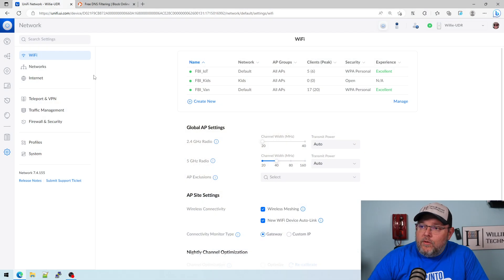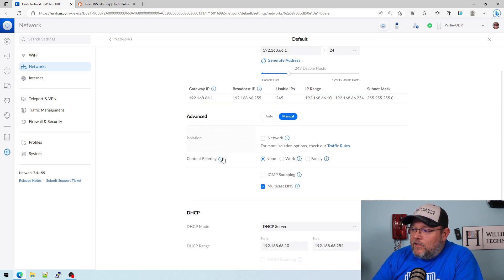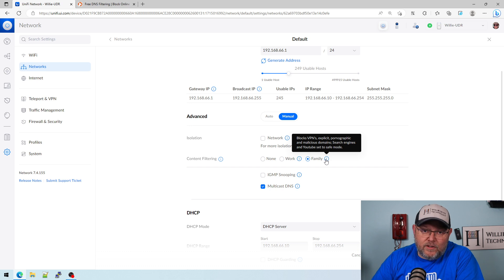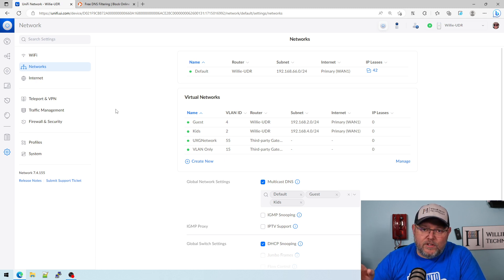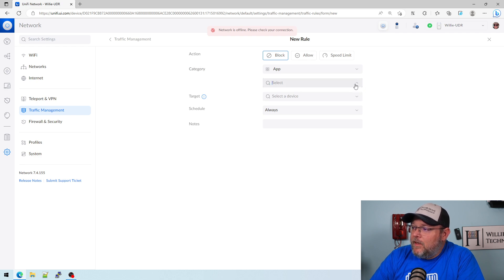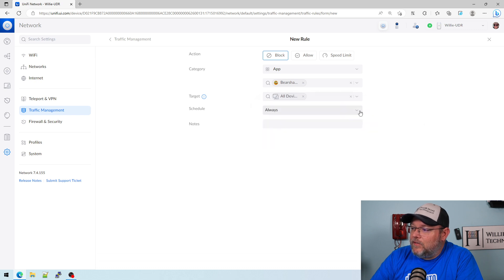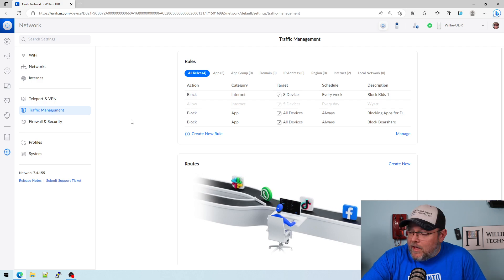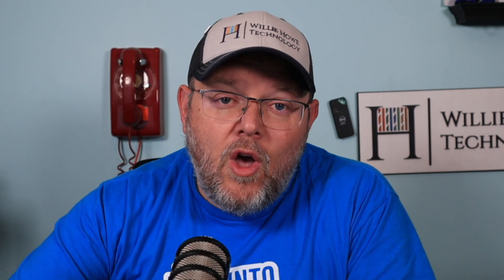UniFi Content Filtering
UniFi does have built in content filtering -- let's take a look!

Amazon Afflilate Links for Gear:
Synology RTC2600AC